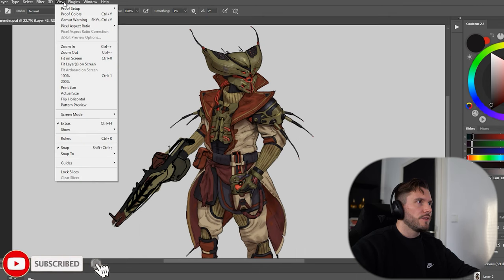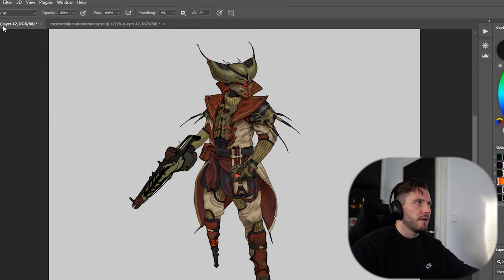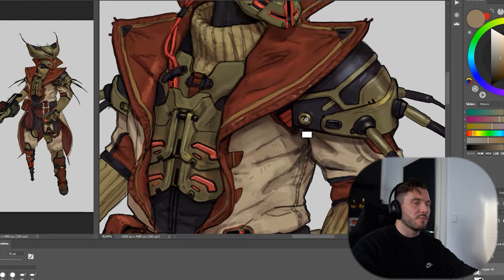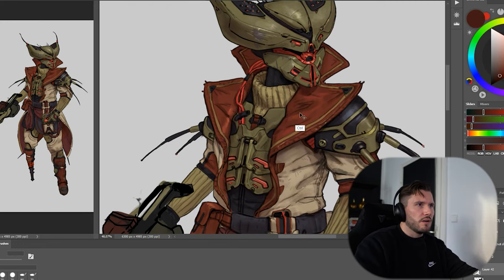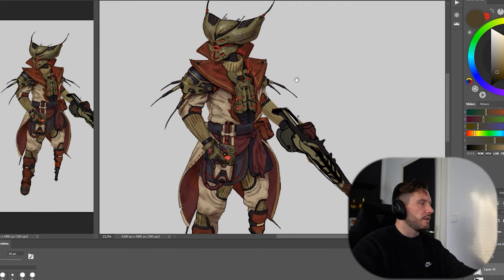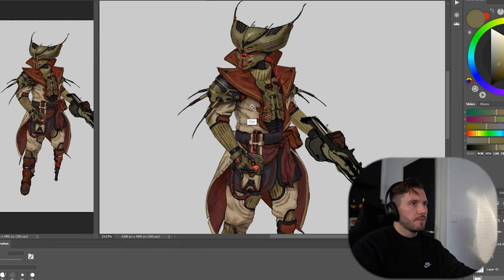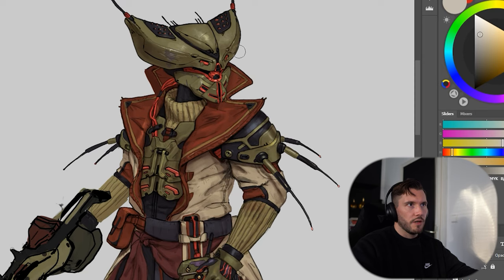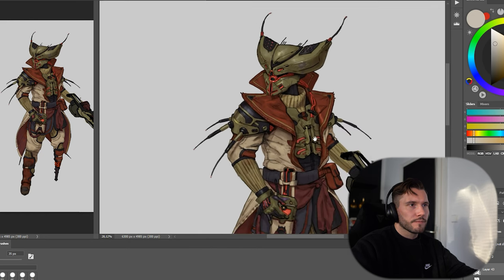CHARACTER DESIGN WORKFLOW TIPS - mentorship class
Todays video is a clip from my mentorship class. In this video I give tips on the character design workflow. Thanks to my mentee for being cool with sharing his project with us. Please give him some nice words in the comments.